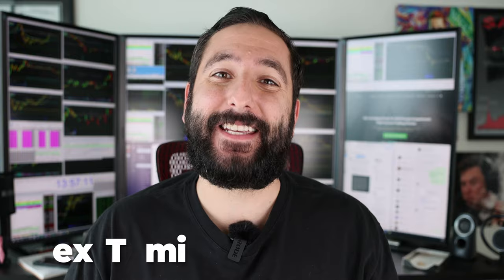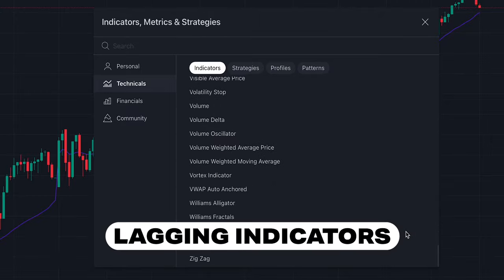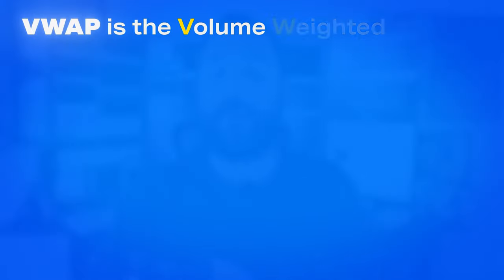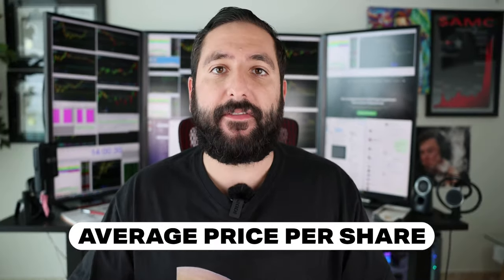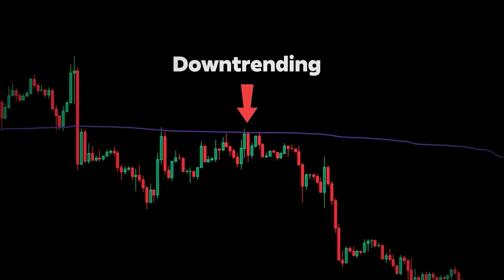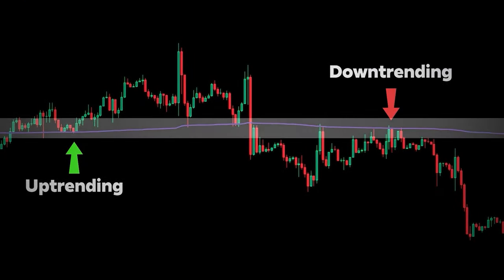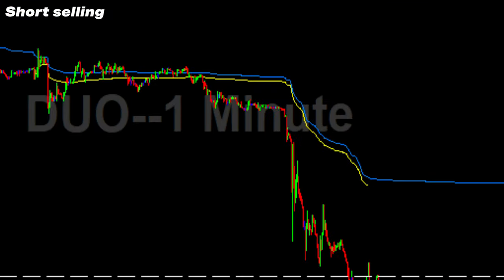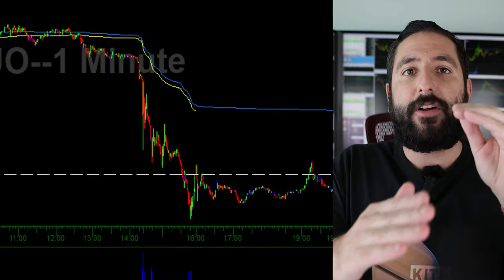This Secret Stock Market Indicator Could Make You Rich – Even Beginners Are Cashing In FAST!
In this video, I’m unveiling one of the most powerful tools in trading – the VWAP (Volume Weighted Average Price). Used by professional traders and hedge funds, this secret indicator can help you spot high-probability trades and optimize your entries and exits in the stock market. Even if you’re new to trading, VWAP is easy to learn and incredibly effective when used correctly.

I’ll show you exactly how VWAP works, why it’s so valuable, and how beginners are leveraging it to achieve consistent results in their trading. Whether you’re a day trader or swing trader, mastering VWAP could be your game-changing edge in the market.

If you’re ready to elevate your trading strategy and outsmart Wall Street, this is the video for you. Watch until the end for tips on how to apply VWAP to your trades starting today.

💰 Learn Alex's 8-Figure Trading Strategy For FREE In This 30 Minute Course